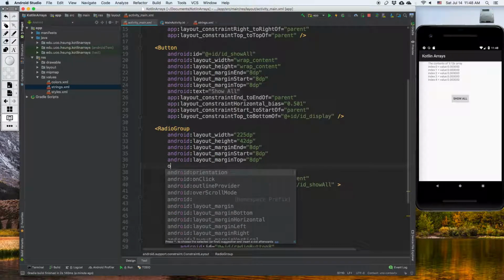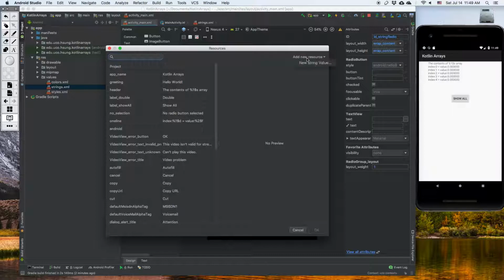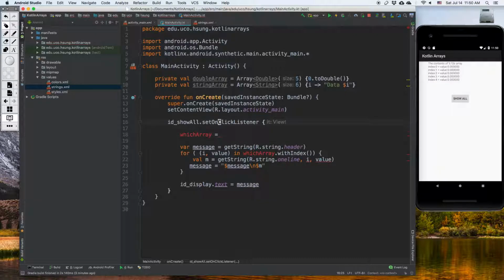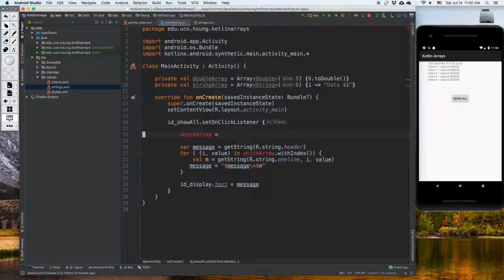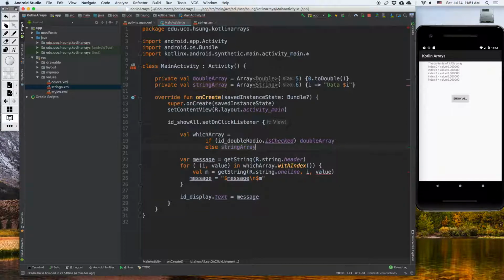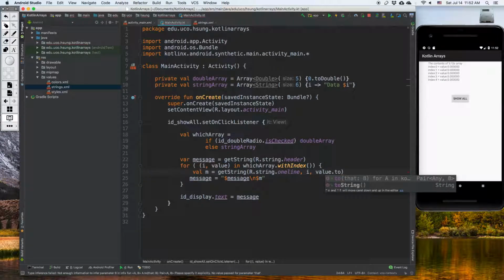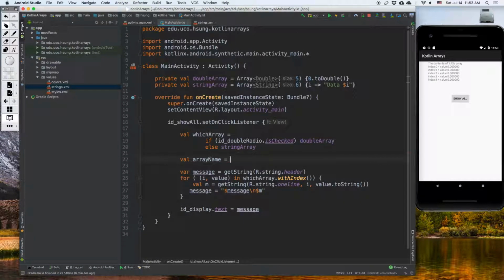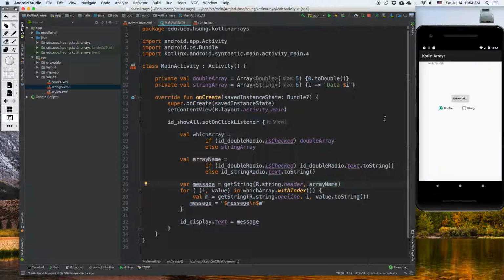Kotlin Arrays part3 two arrays